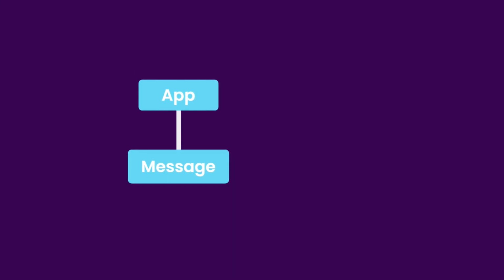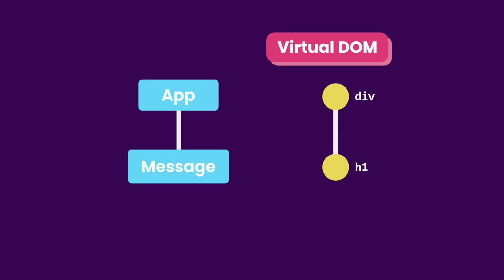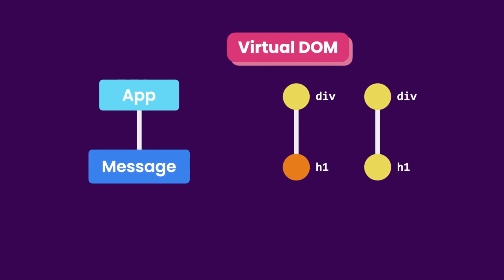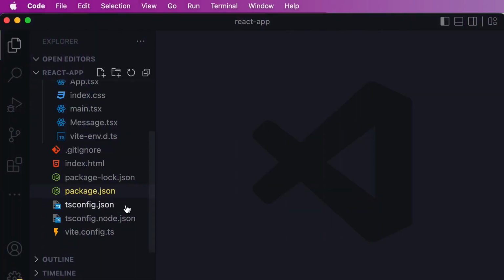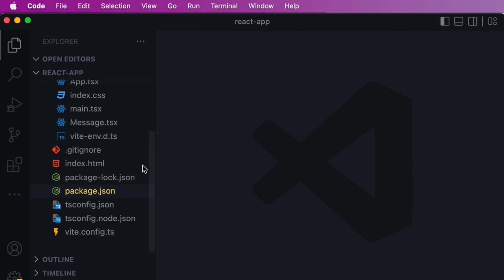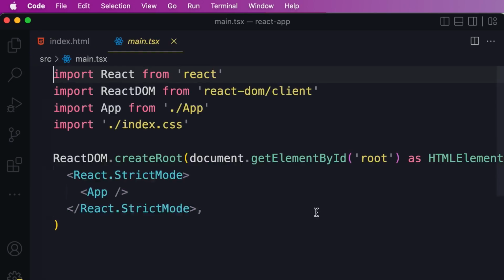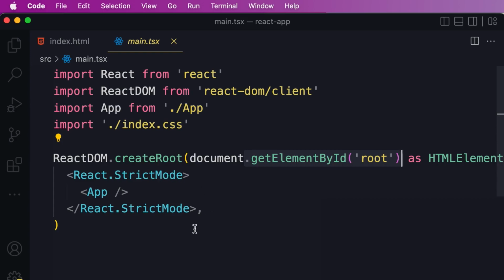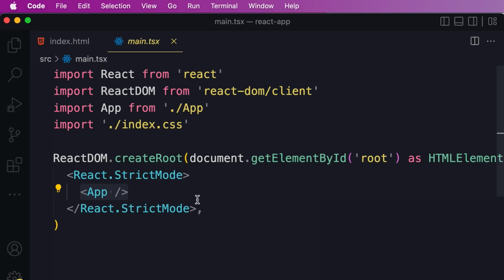8- How React Works